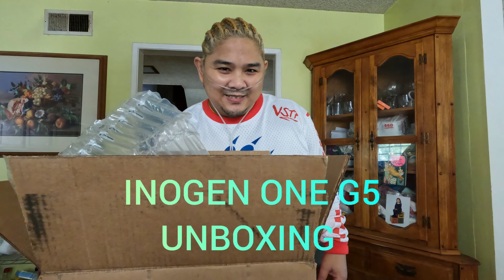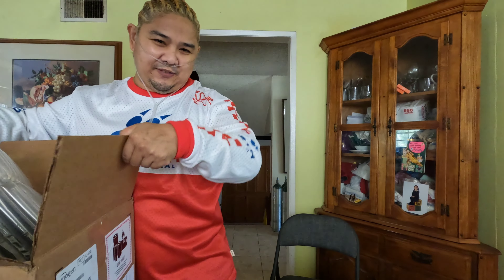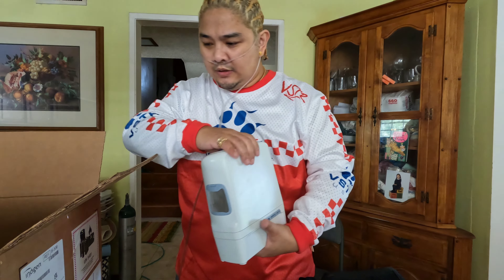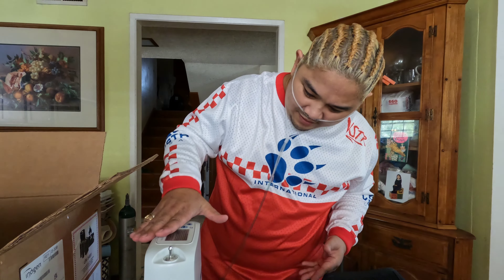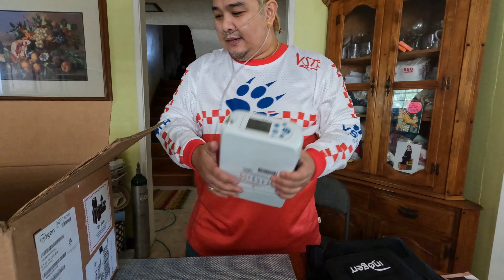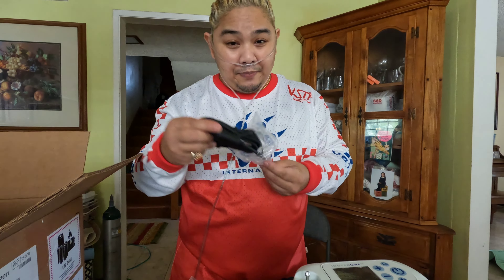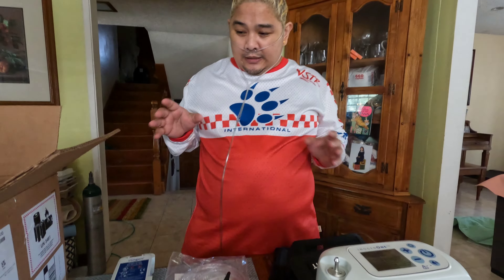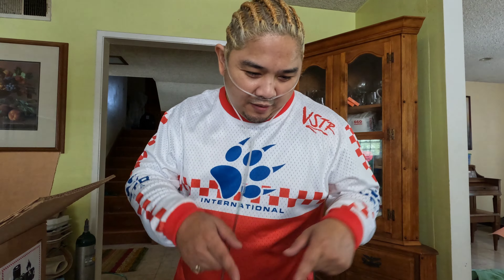INOGEN ONE G5 UNBOXING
INOGEN ONE G5 oxygen concentrator UNBOXING